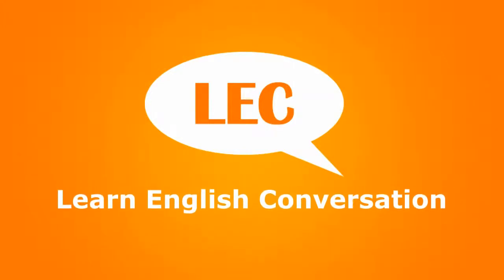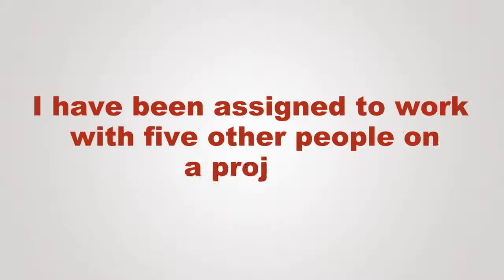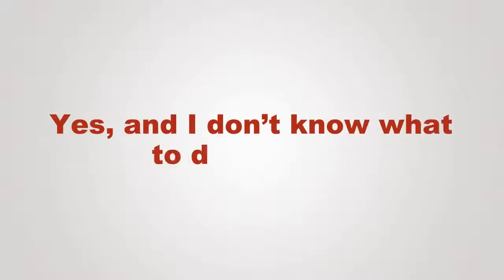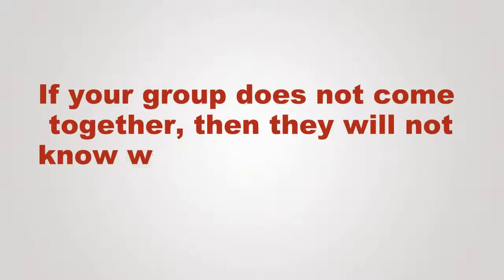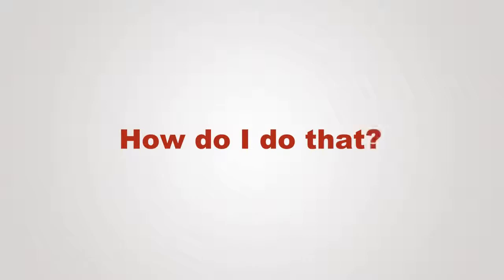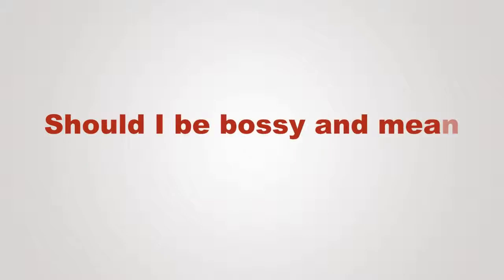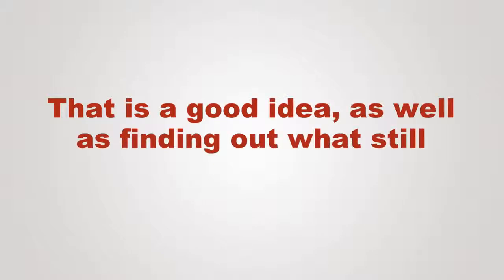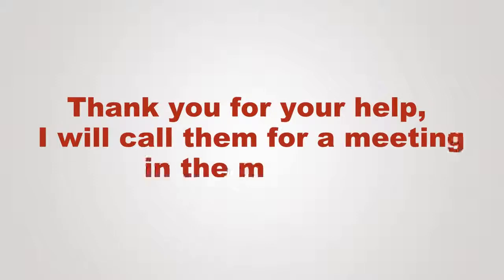English conversation Teamwork on the Job